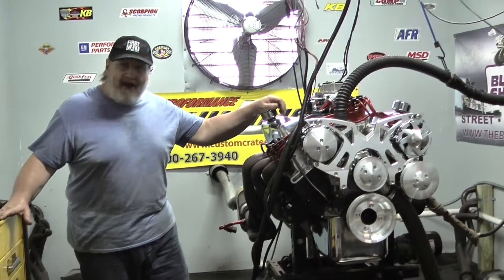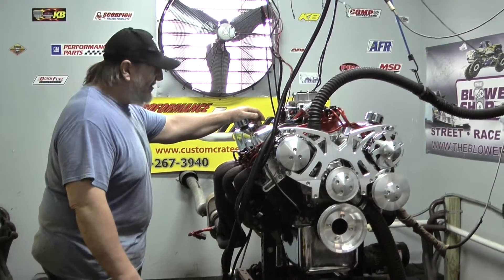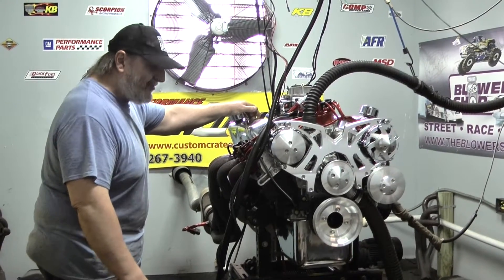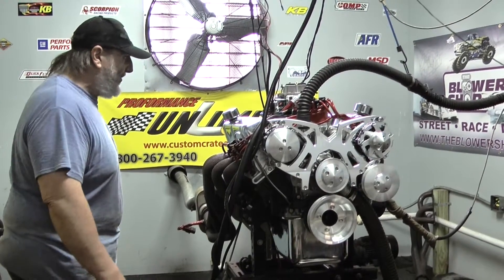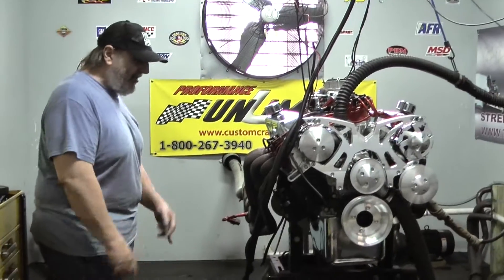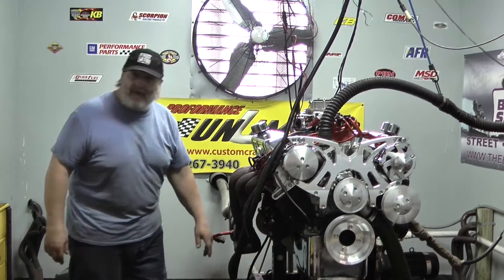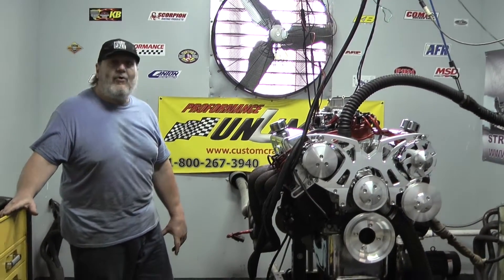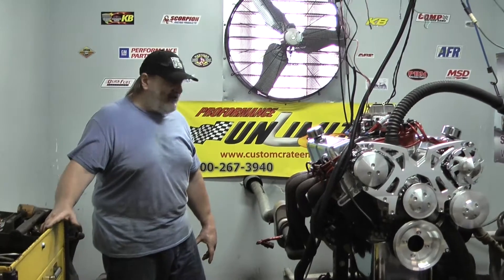393CI 351W Based Stroker Crate Engine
Proformance Unlimited's Ford 393w crate engine to be installed into a Ford F100.